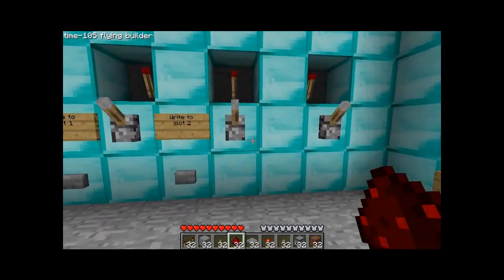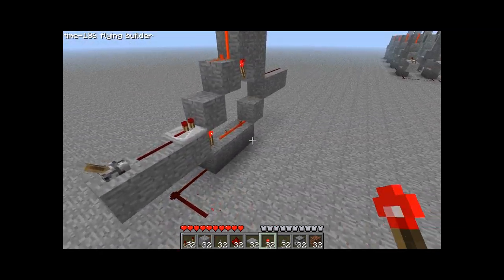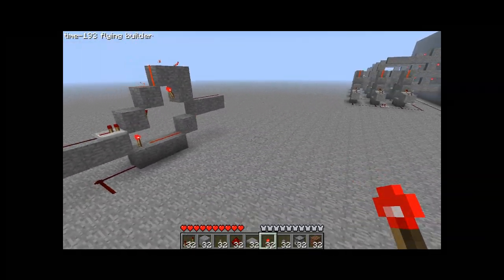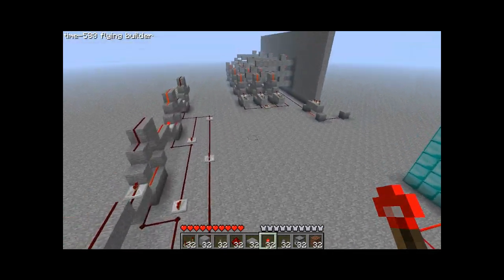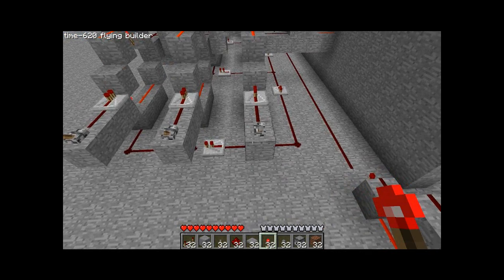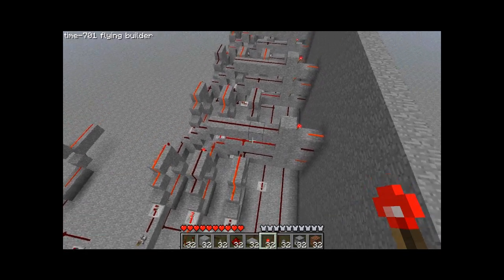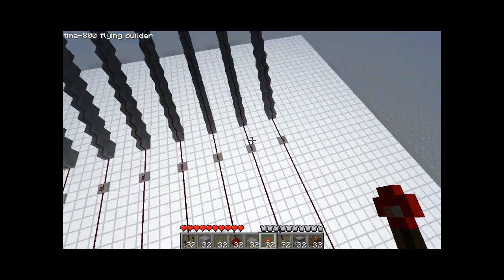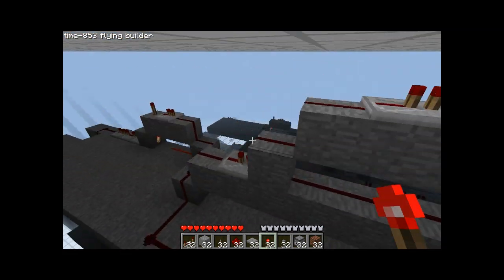Minecraft - Order-sensitive Memory tutorial (RDF)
So here is the tutorial many of you have requested :D

This is how the memory mechanism works on my keyboard marquee. Hopefully you can understand it and make something from it :D

Letter decoder tutorial to come next :D

EDIT: I made a world save with all my creations in it, here's the